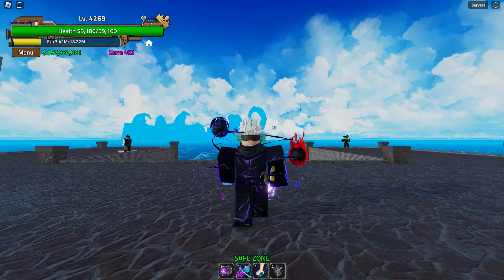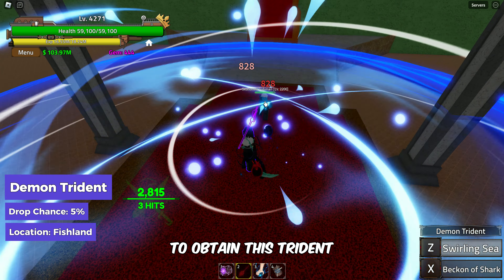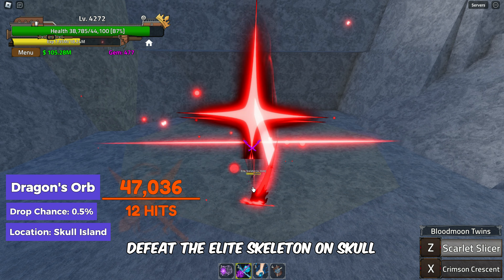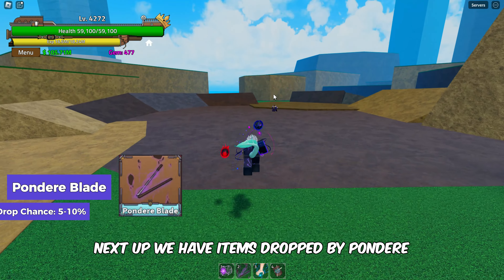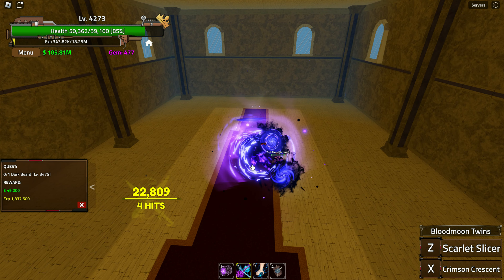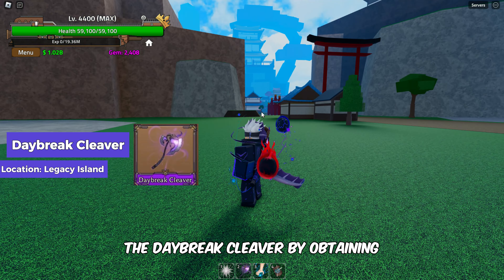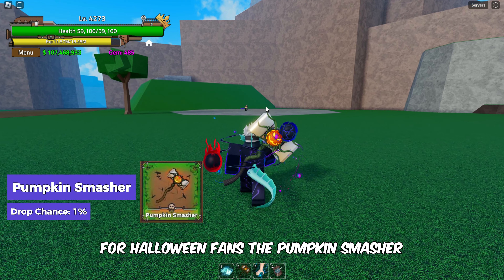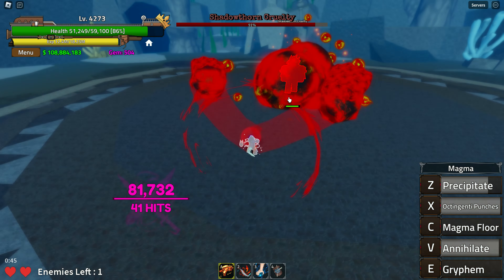Every Item Drop Chance - King Legacy (Updated)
In this video, we're revealing the drop chances for every item in King Legacy.
0:00 - Intro
00:20 - Jitter
00:36 - Tashi Blade
00:53 - Barbaric Axe
01:11 - Shark Blade
01:26 - Gold Spear
01:40 - Pole
01:58 - Black Orb
02:14 - Mom Blade
02:30 - Bisento
02:45 - Saber
03:04 - Demon Trident
03:27 - Hell Sword
03:40 - Muramasa
03:53 - Anubis Axe
04:14 - Adventure Knife
04:31 - Authentic Mace
04:48 - Sunken Blade
05:12 - Cookie Sword
05:35 - Metal Trident
05:53 - Blue Scarf
06:15 - Dragon's Orb
06:35 - Phoenix Blade
06:55 - Flame Hair
07:17 - Phoenix Tear
07:38 - Ice Crystal
08:06 - Magma Crystal
08:34 - Tengu Mask
09:06 - Oni Mask
09:45 - Pondere Blade
09:54 - Pondere Coat
10:18 - Hefty Coat
10:26 - Hefty Glasses
10:47 - Lucidus’s Totem
11:07 - Lucidus’s Coat
11:38 - Soul Cane
11:44 - Sally's Crown
12:11 - Dark Beard’s Totem
12:33 - Dark Beard Hat
12:39 - Dark Beard Cloak
13:01 - Apollo
13:10 - Floffy Glasses
13:29 - Authentic Triple Katana
13:58 - AcroScythe
14:30 - Sea King Jaw
14:49 - Sea King’s Blood
15:27 - Aquatic Anchor
15:56 - Daybreak Cleaver
16:06 - Scepter of Flame
16:12 - Hydra Mask
16:27 - Inferno Cloak
16:39 - Tomoe Taiko
16:54 - Hydra Tail
17:01 - Eye Patch
17:24 - Longaevus
17:59 - Dragons Standard
18:21 - Avalon
18:46 - Sweet Lozenge
19:10 - Pumpkin Smasher
19:31 - Kraken's Cache
19:54 - Ethereal Sword
20:25 - Blue Straw Hat
20:31 - Blue Cloak
20:39 - Green Cloak and Red Cloak
20:45 - Black Cloak
20:52 - Shoulder Armour
20:59 - Gladiator Helmet
21:04 - Blue Admiral Coat
21:13 - Night Necklace
21:37 - Shadow Cloak
21:46 - Abyss Sentinel Armor
22:00 - Crustacean Armor
22:10 - Outro